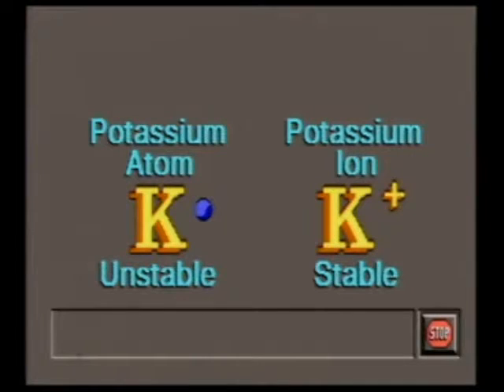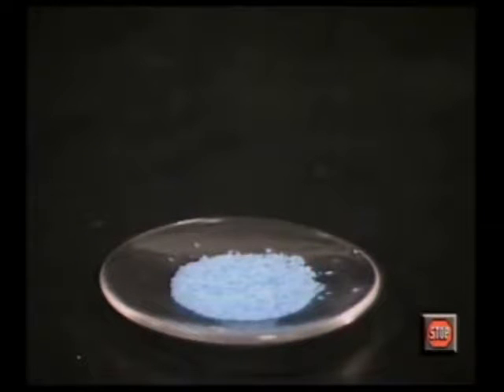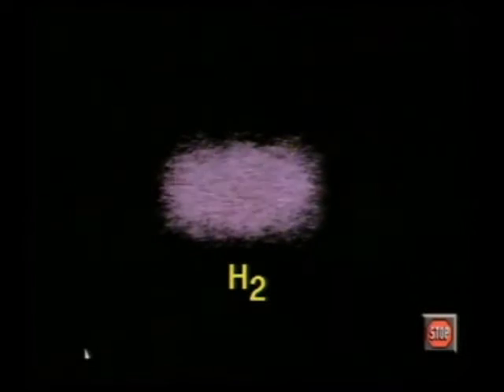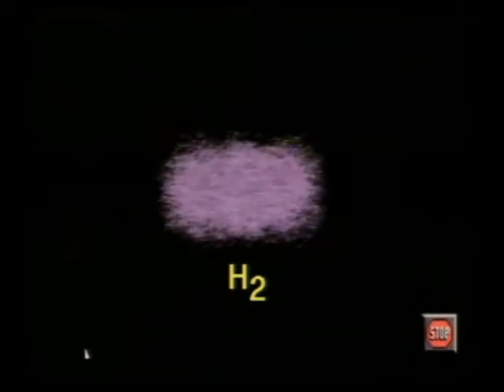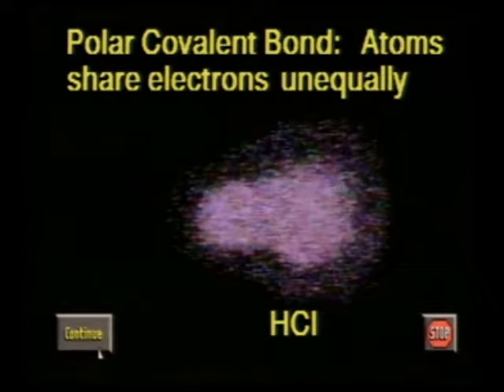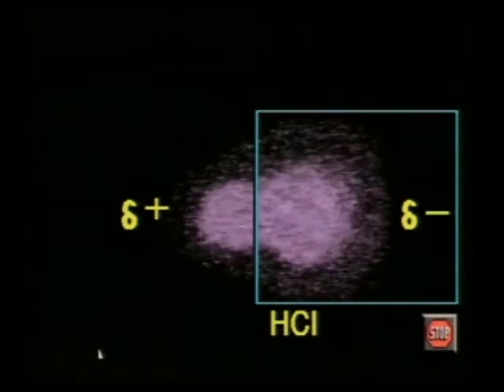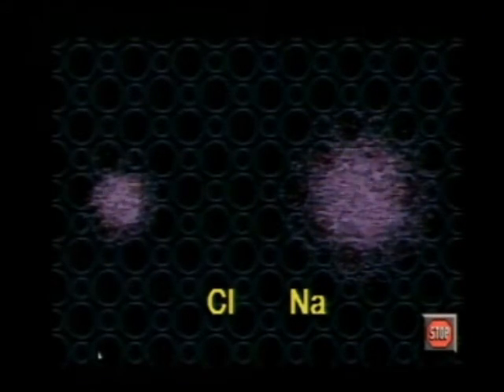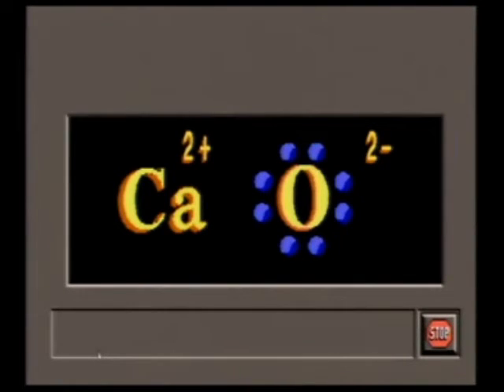Polar Nonpolar Chemical Bonds